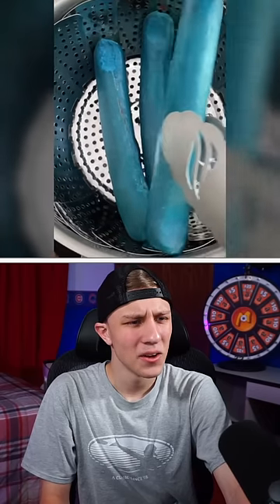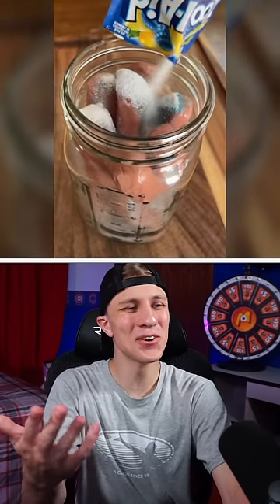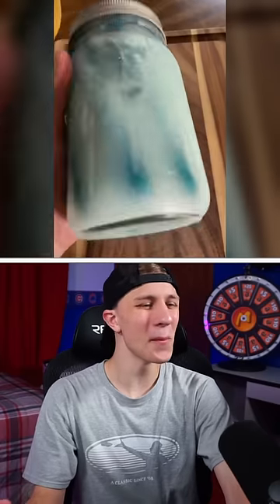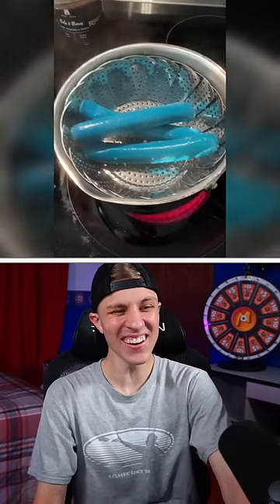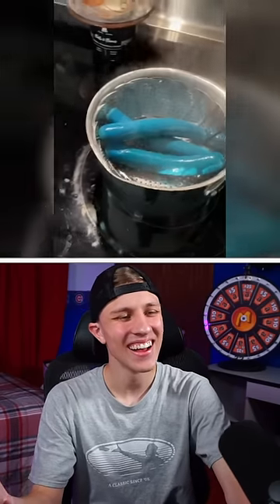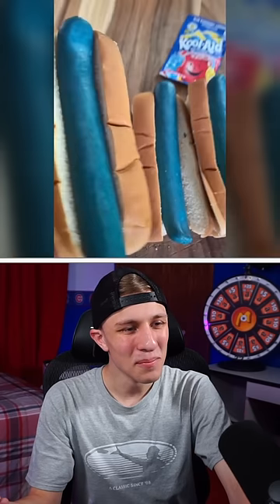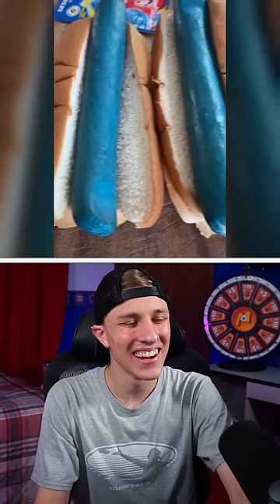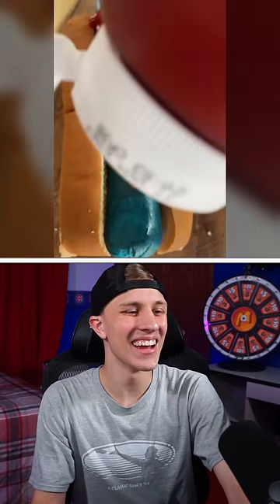DiWHY ?! 🤨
DiWHY - Today we're looking at videos that just make you want to say, why...